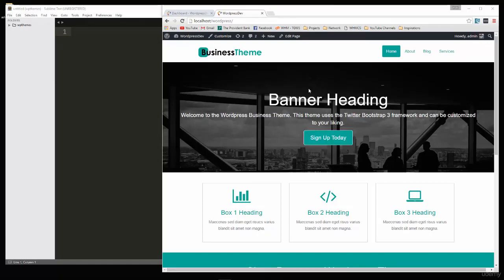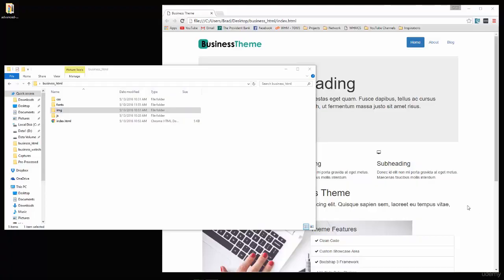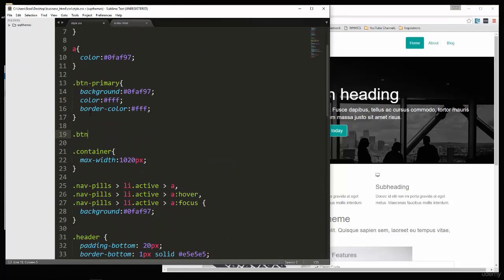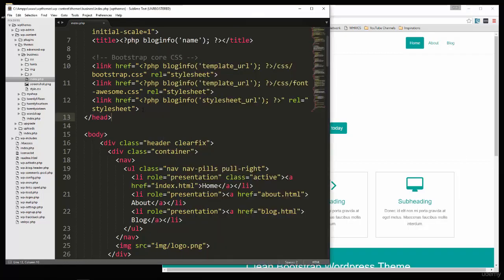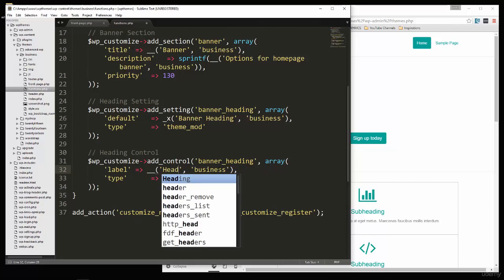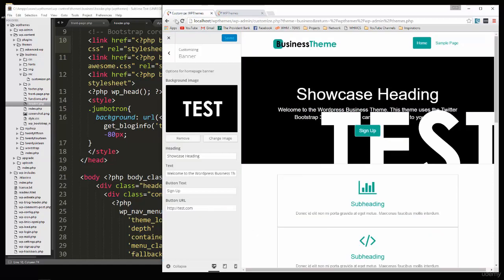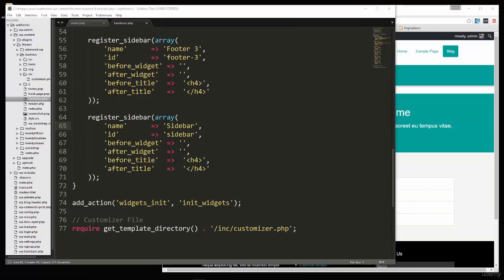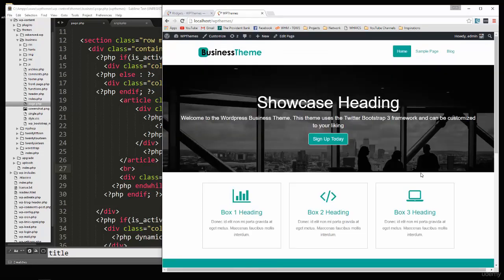How to create a business Theme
Course Name:::::
Learn To Create WordPress Themes By Building 10 Projects
@ In This Video, You can Learn:

1. Project Intro
2. Business Theme HTML  CSS Part A
3. Business Theme HTML  CSS Part B
4. Business Theme HTML  CSS Part C
5. Navigation and Custom Logo Upload
6. Adding Customizer Sections  Settings
7. Implementing Customizer Settings
8. Theme Widget Positions
9. Blog Index Page
10.Single Posts  Comments

@ Requirements:

Basic knowledge of HTML, CSS, WordPress and PHP

@ Description:

WordPress has revolutionized the way we build websites. No more tedious long coding practices, but rather you can now select or unselect the items you want on your website. The more complex the website, the simpler the codes.

Although creating a website in today’s day and age has become easier, making it unique and different has become even more difficult. If you don’t want your website to become lost in the sea of websites, you will have to make it stand out.

WordPress Themes are one way you can do that, the more interactive and interesting your website is, the more attention it will garner. WordPress websites are currently some of the most popular websites on the internet. If you have a basic idea of how to code or know how write in PHP, HTML5 and CSS, well then this course can definitely get you started on your road to creating fantastic new themes for your next website. Do you want to learn WordPress Themes?

The course will combine your basic knowledge of HTML 5, CSS and PHP and will show you how you use the different APIs and widgets from WordPress to create awesome new themes. The WP Themes course will cover functions such as PostLoop, Hook/Actions, Widgets, WP_Query, Theme Customizer API, and WordPress Frameworks such as Bootstrap, Foundation, Ink, Gridism and W3.

Not only will you learn the theory behind the technology, but you will also build 10 different responsive website themes also with the instructor including bootstrap websites. He will break down the each theme step by step, and will help you learn how to incorporate the different WordPress functions into your website to make it shine.

The 10 different projects will include: Simple Theme, Advance Theme, Photo Gallery, Wordstrap, Ecommerce Theme, Business Theme, Cleancut Theme, WPNews, FourCorners, and Dynamo Theme.

The first theme will cover the basic fundamentals such as how to write the syntax and create the file structure. Every theme after that will include more complex design principles and will use the functions mentioned above.

No more boring theory based learning, no lectures that drone on. Here’s a comprehensive lecture that will make learning fun again. You will not only learn, but actually have fun while learning. With these themes under your belt, you can become a WordPress theme master in no time!

Students who want to learn WordPress theme creation will find this course as a wonderful resource.